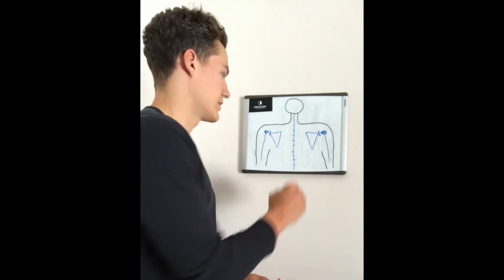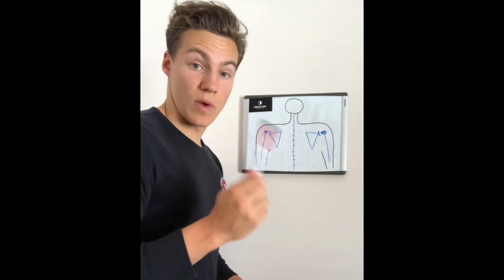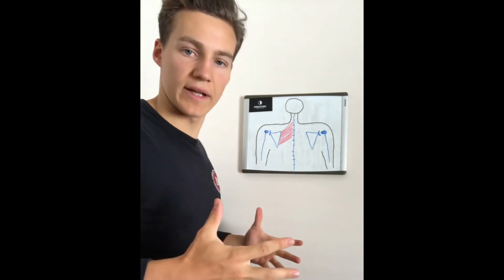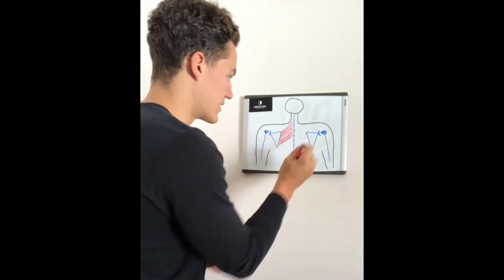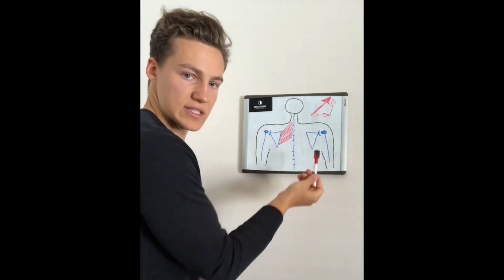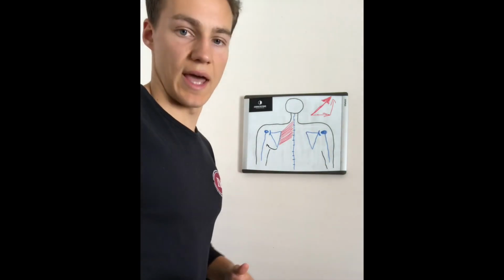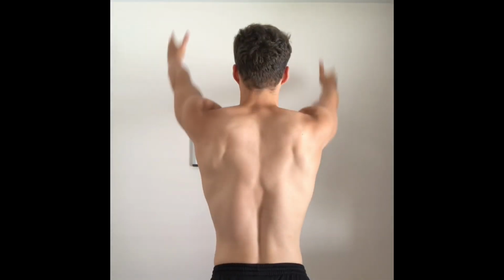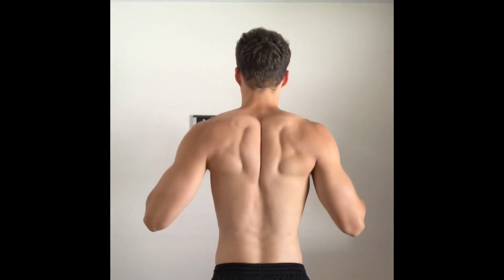Shoulder Pain | Upward Rotation | Why Retraction Is Hurting Your Shoulders | Mark Penner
For your shoulders to work without pain they need two things

1) Upward Rotation
2) Posterior Tilt

Watch how the “down and back” shoulder position is hurting your shoulders